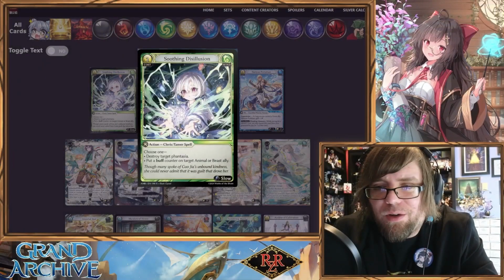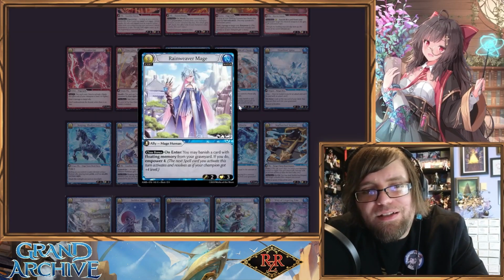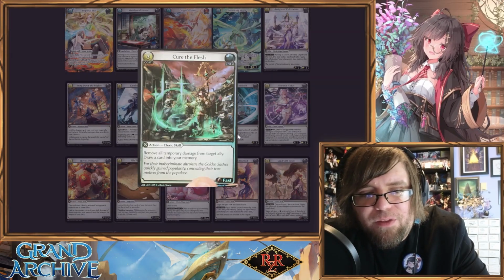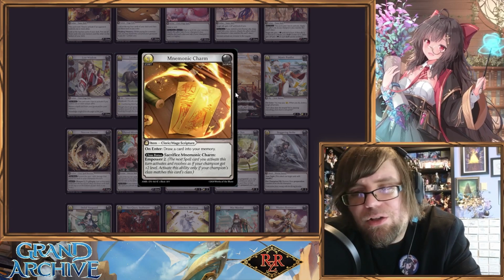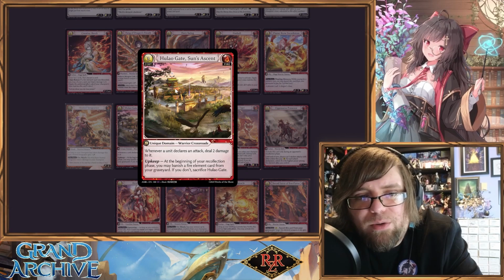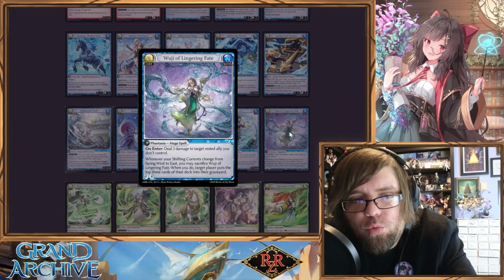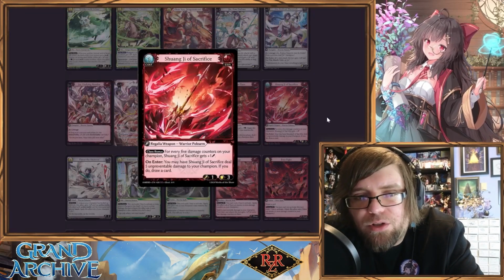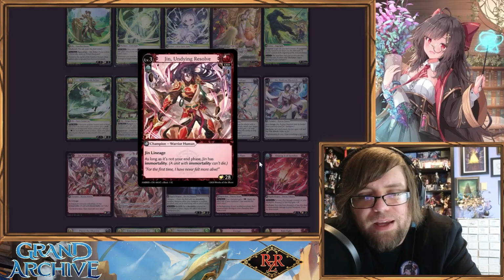The NEW CHAMPIONS are CRACKED! Grand Archive TCG Mortal Ambition Spoiler Breakdown